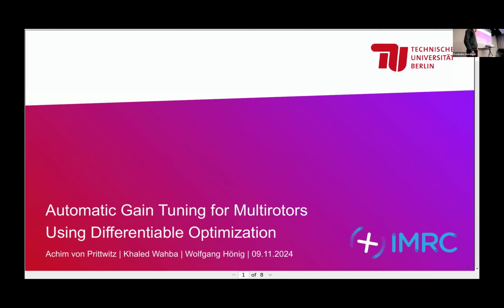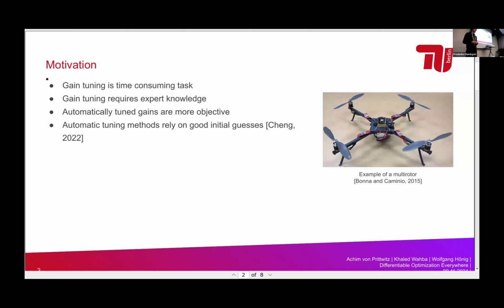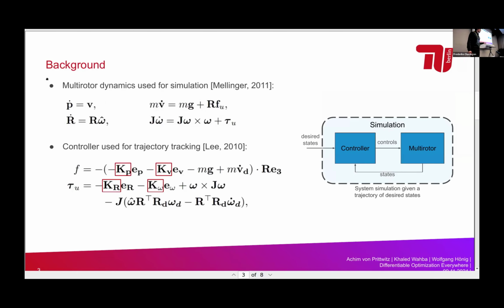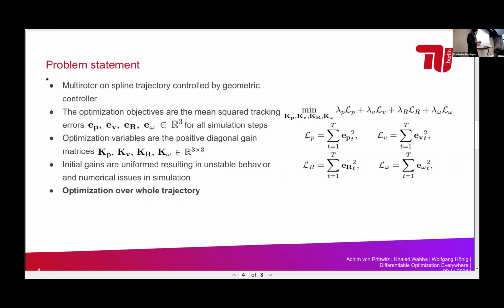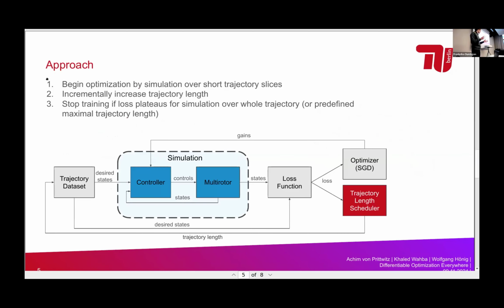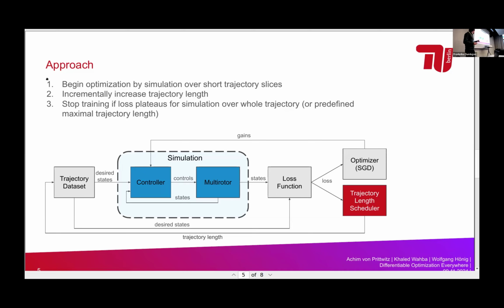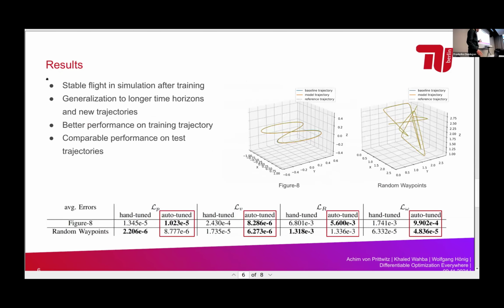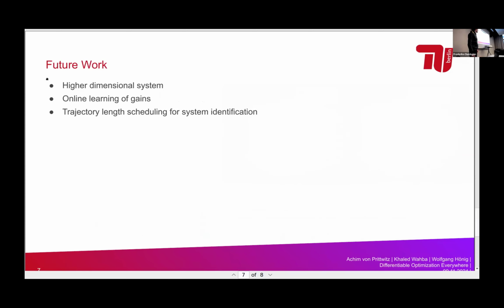Achim von Prittwitz und Gaffron, CoRL 2024 Workshop on Differentiable Optimization Everywhere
*Automatic Gain Tuning for Multirotors Using Differentiable Optimization*
Achim von Prittwitz und Gaffron
TUM

Recorded live and streamed on November 9th, 2024 in Munich, Germany.